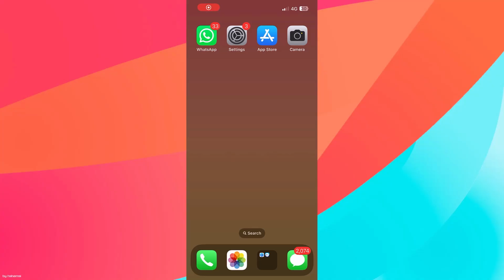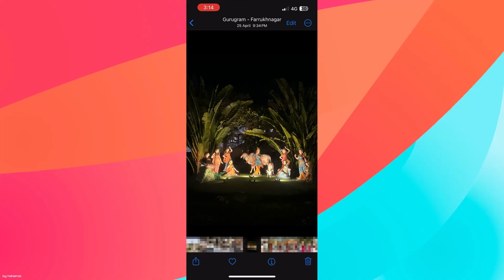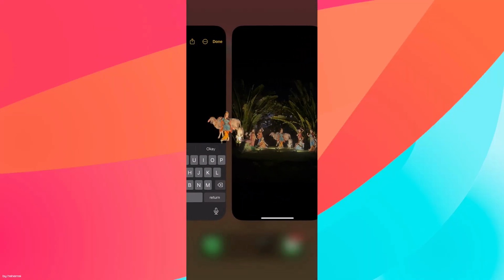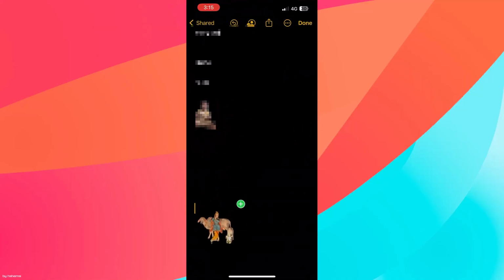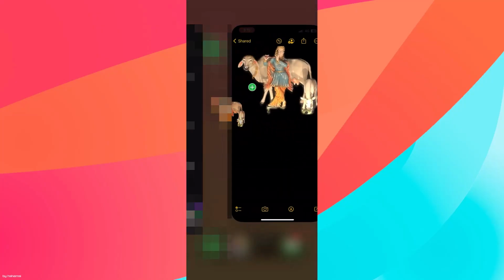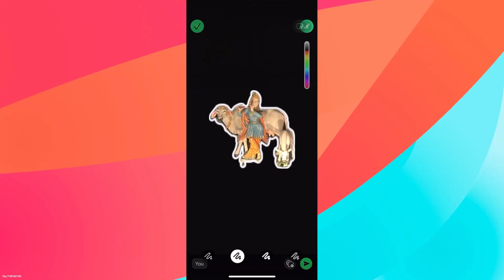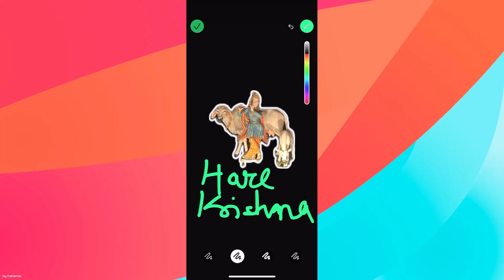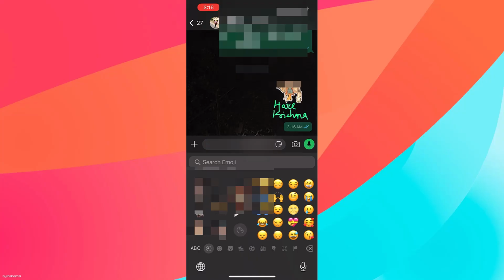How To Instantly Turn ANY Photo Into A Sticker On iPhone : The Ultimate Guide To iOS Photo Cutouts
Welcome back to another essential iPhone tech tutorial for 2026! Have you ever wanted to take a person, a pet, or any object from a regular photograph and instantly transform it into a custom sticker to send in chats? With the incredible iOS Photo Cutout feature, often called Subject Lift, you can do exactly that in seconds, directly within the native Apple Photos app. This video walks you through the incredibly simple and magical process of turning any picture into a reusable sticker, completely eliminating the need for complex editing software or third-party background remover apps.

We will show you the exact technique: just open any photo, press and hold on the subject, and watch as your iPhone's neural engine instantly isolates it from the background with a shimmering outline. From there, we demonstrate how to add these cutouts directly to your Sticker Drawer. We also dive into the fun customization options available in 2026, including adding effects like a white outline, a comic book look, a puffy sticker effect, or even a shiny holographic finish.

Furthermore, we show you how to access and use your brand-new custom stickers across your entire device. Learn how to peel and stick them into Apple Messages conversations, drag them into Notes for creative digital journaling, drop them onto Instagram Stories, and even use them in supported third-party apps like WhatsApp. If you are looking for a fun, personalized way to elevate your messaging game, this hidden iOS feature is a game-changer. Stop sending boring, standard photos and start creating your own personalized digital sticker collection today!

If this 2026 tech tutorial helped you get creative with your camera roll, please be sure to smash that like button and share this video with a friend who loves custom emojis!